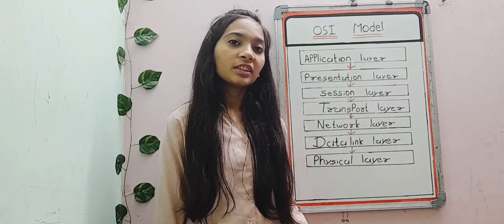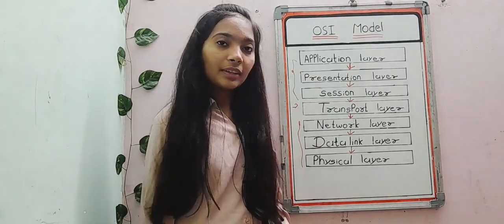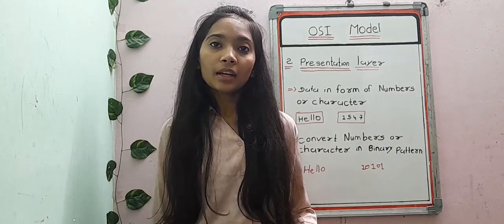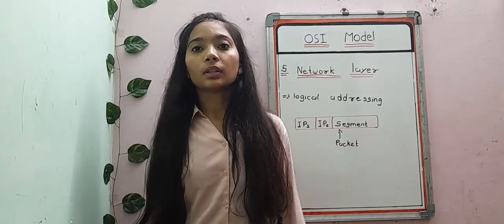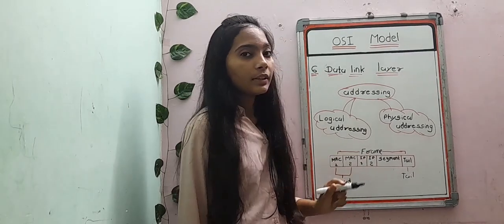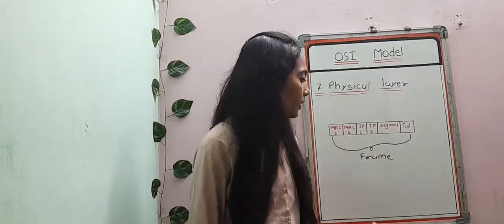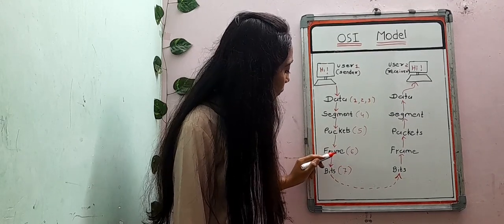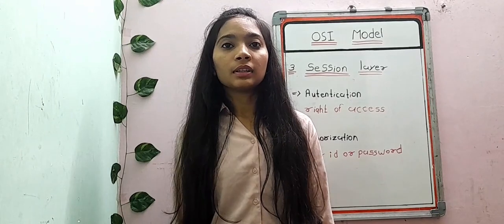1st IT-A Subject-IITS Topic No.-5.1 S30